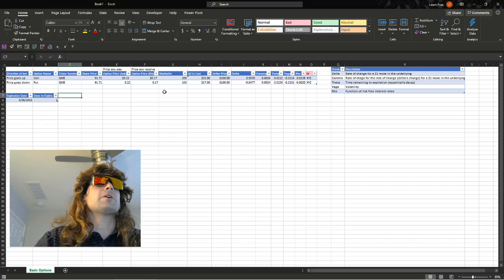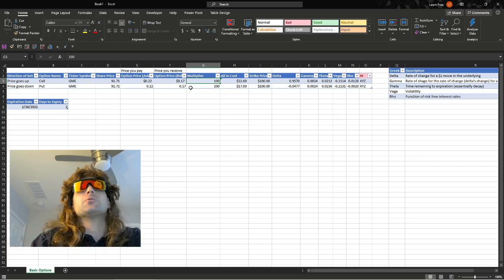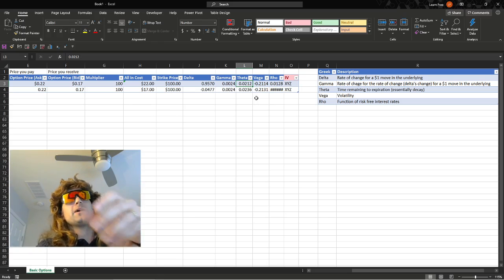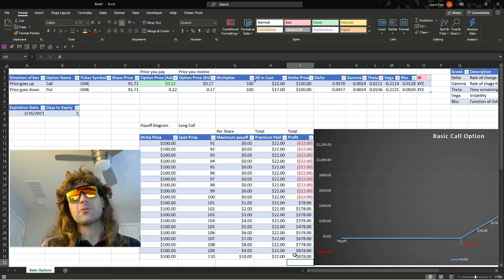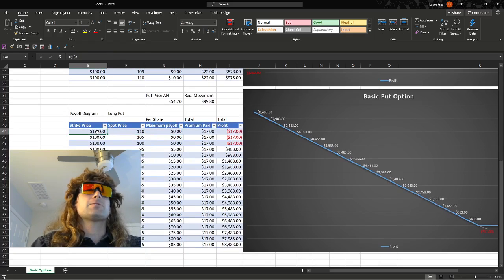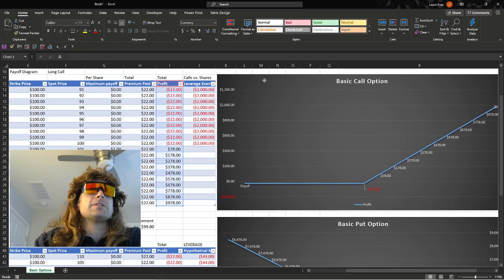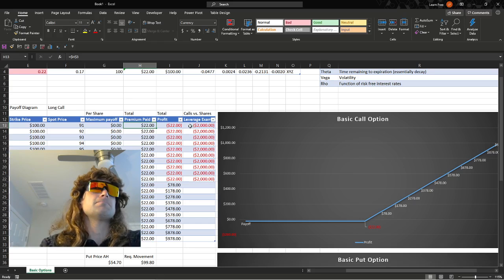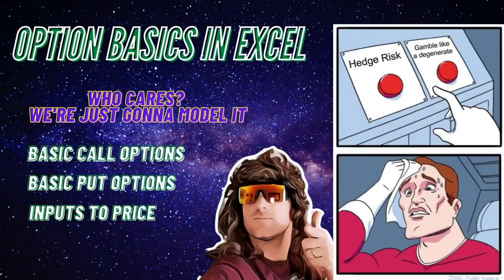Microsoft Excel tutorial GME AMC explained stock options modeling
AMC GME stock How to use Microsoft Excel tutorial 2021 gamestop explained options modeling Microsoft Excel tips and tricks 2021 in this excel tutorial, we'll run through basic option inputs and the 'Greeks' as they're called, this is an overall review and is IN NO WAY to be considered investment advice. We'll discuss implied volatility, Delta, Gamma, Theta, Vega, Rho, and how something that may look like a good trade through options, may actually be next to impossible to profit off of because a huge move has already happened.

I am not a financial advisor, I am not providing investment advice, this is a video for my friends to hopefully get some basic inputs on options and understand better the risks involved in derivative securities, specifically when significant volatility is present in the underlying. I am not paid by anyone to endorse or have an opinion, all are strictly my own.

Chapters

00:00-00:45 Intro & Disclaimer
00:45-01:28 Call & Put option basics & characteristics
01:28-01:59 Hypothetical GME GameStop trade example (NOT ADVICE)
01:59-03:00 Bid-Ask & dealer spread explained
03:00-04:26 Option Particulars & risk versus reward
04:28-06:48 The "Greeks" for calls & puts, Delta, Gamma, Theta, Vega, & Rho
06:48-12:18 Payoff Profile Description for call & put options & graph
12:18-13:14 Leverage, Margin, Options, & Melvin Capitals GME short squeeze basic simplification
13:14-14:40 Implied Volatility and how a good trade idea can be a bad investment
14:40-16:00 Call options versus shares & YOLO options
16:00-16:30 YOLO TIME example
16:30-17:10 Limited downside with long options & potentially unlimited downside if you sell options
17:10-18:00 Hedging risk versus Tony Soprano style degenerate gambling